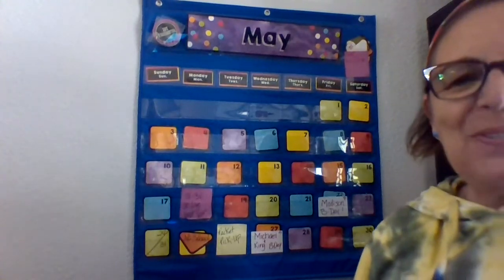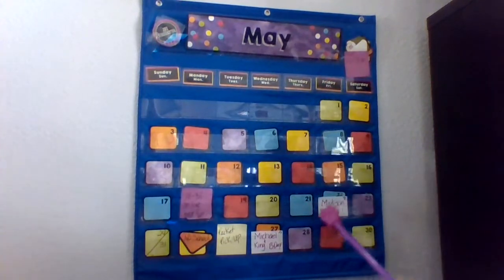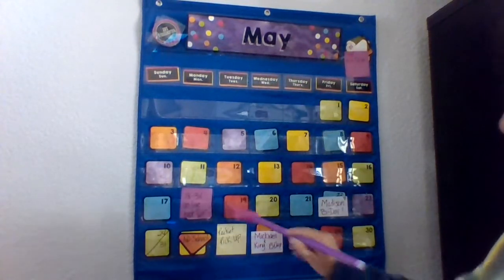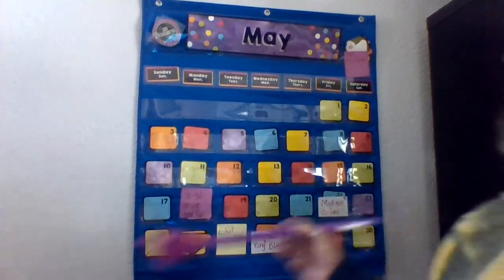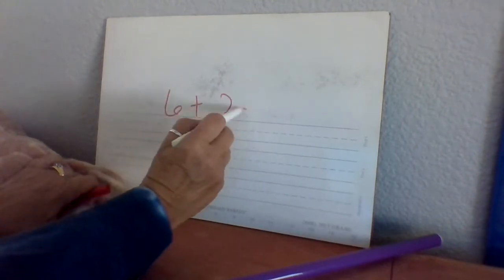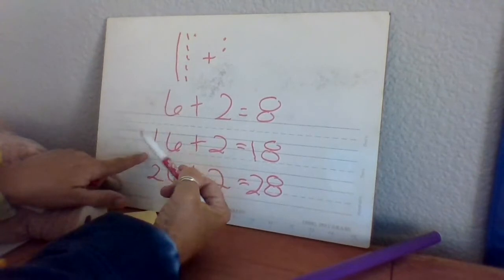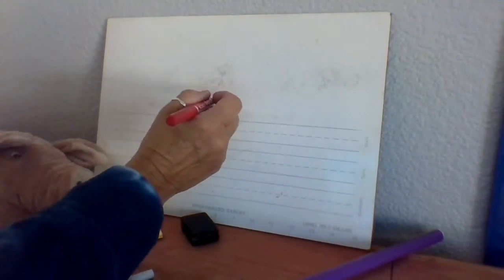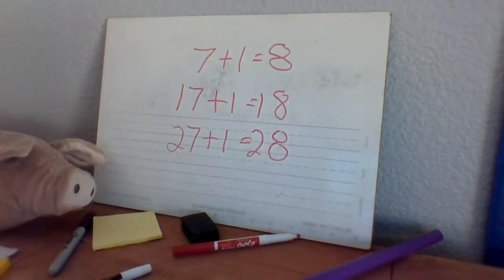More on Lesson 15 Math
Engage New York 1st Grade